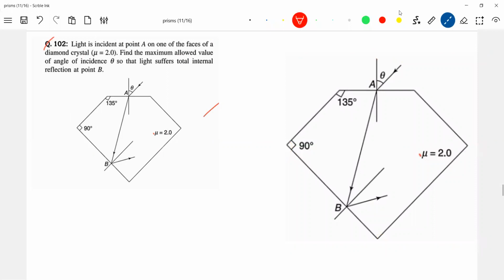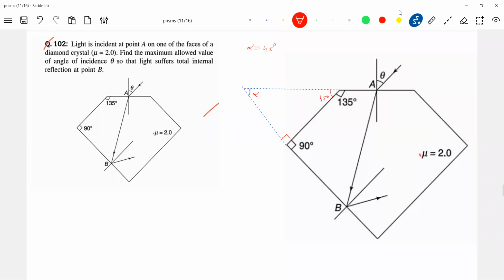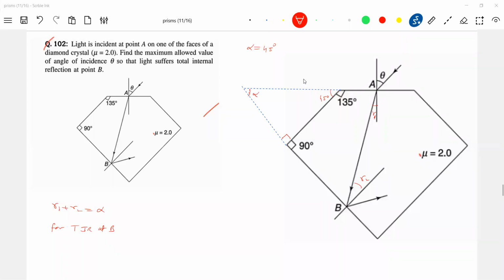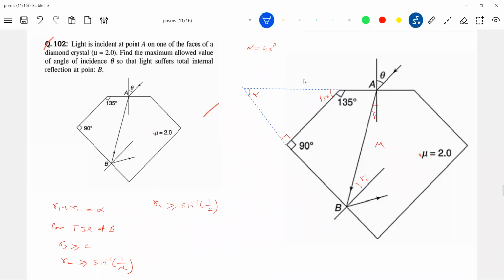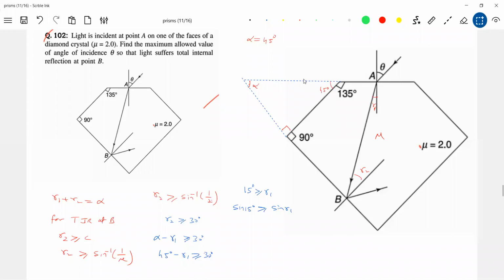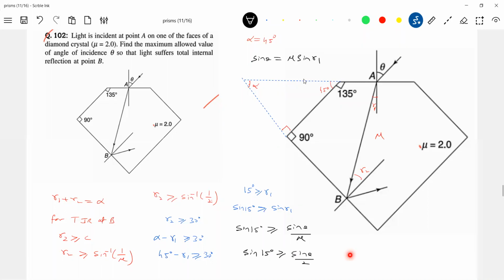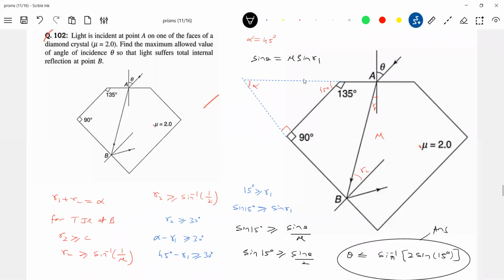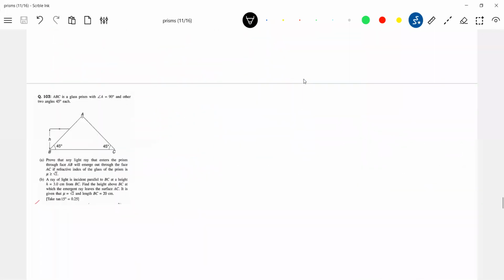43)Prism |Ray Optics Physics | Light incident on one of face of diamond crystal, deviation of light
Prism | Ray Optics Class 12 Physics | Light incident on one of face of diamond crystal, deviation of light physicsnumericalshelp sridharsirphysics jeeadvancedphysics iitjeephysics jeeadvanced Thanx for watching this video😊 .